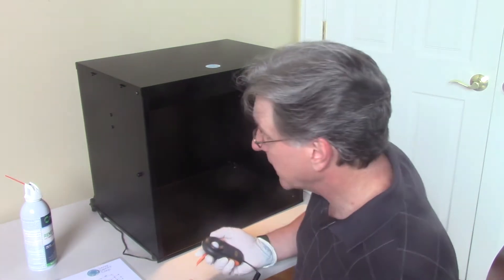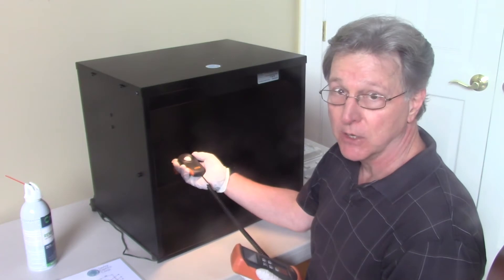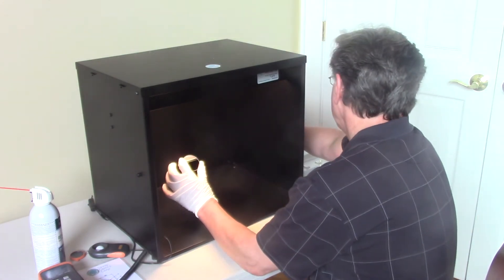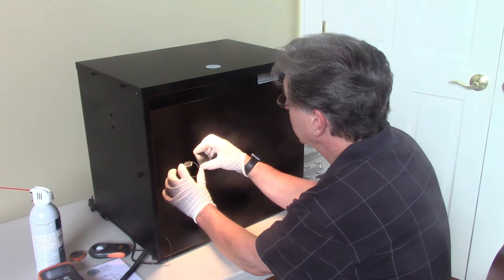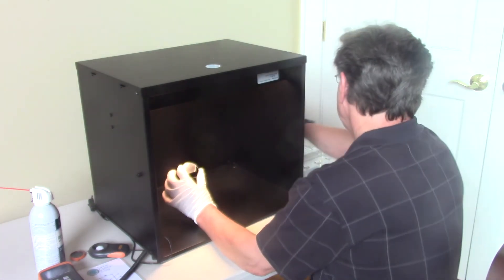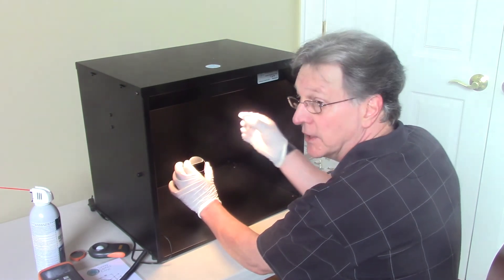Savvy Optics Reflected Light Inspection in a Savvy Black Box SP11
David Aikens demonstrates inspecting a flat optic using the Reflected Light Method.